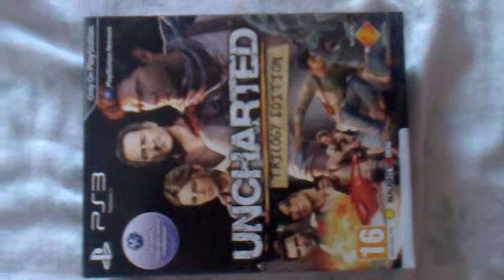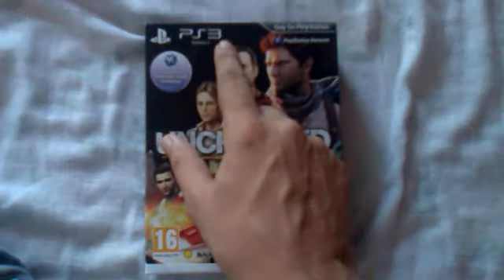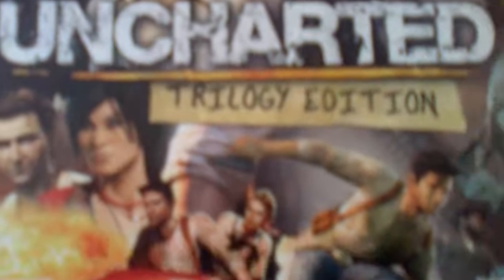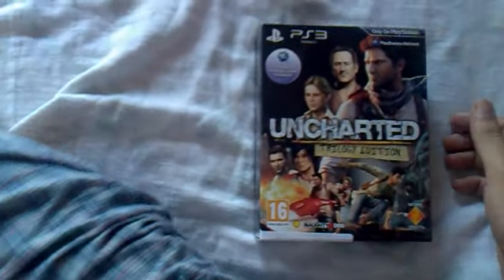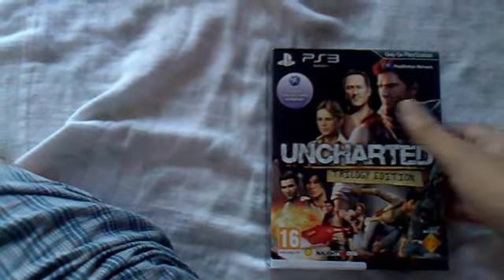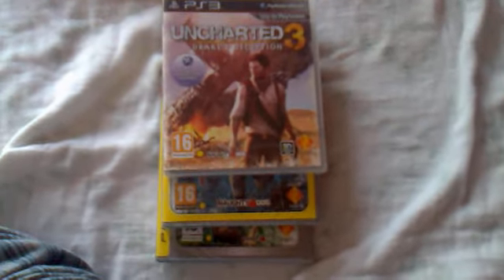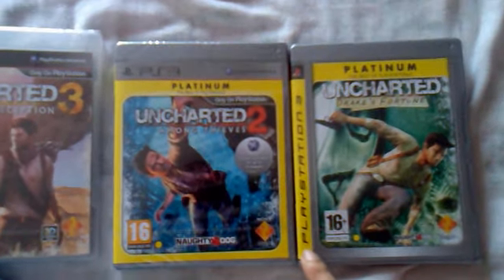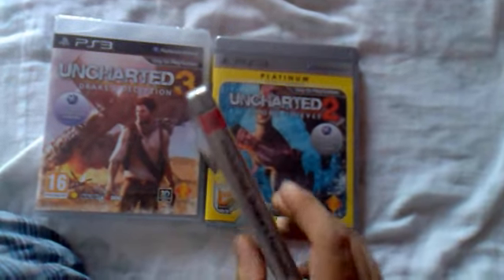Uncharted Trilogy Edition Unboxing - Part 1 of 2